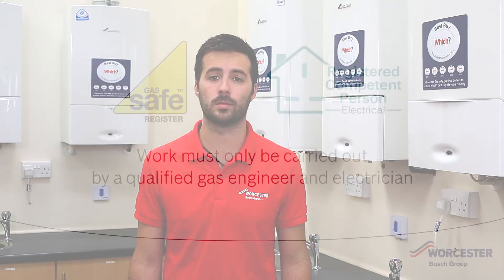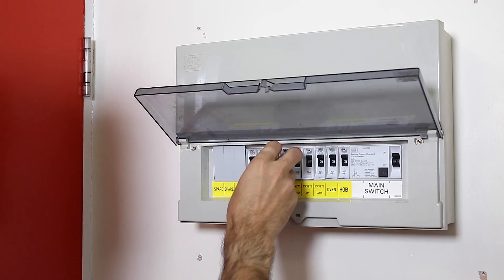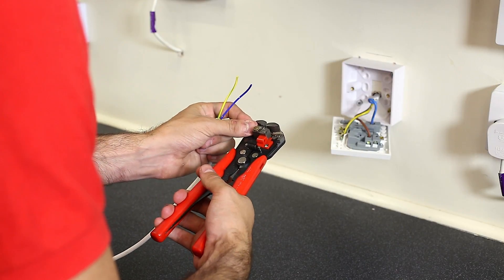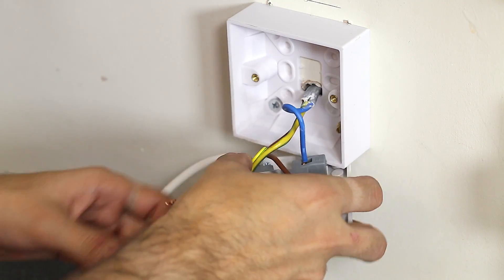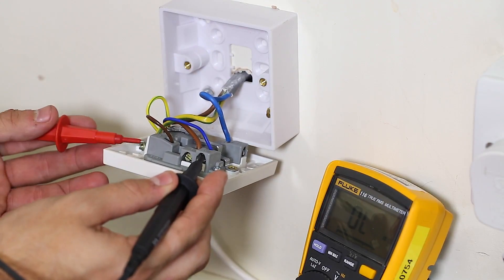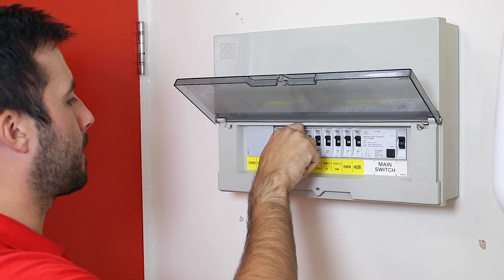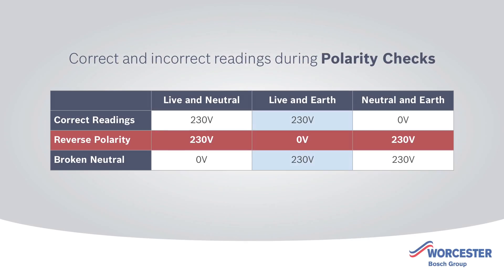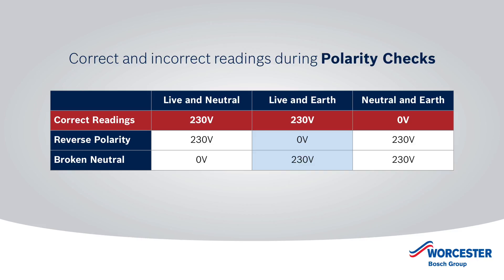Polarity checks for Worcester and third party controls | Worcester Bosch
Carry out a simple 20 second polarity test to resolve any issues relating to common electrical wiring errors for Worcester and third party controls.